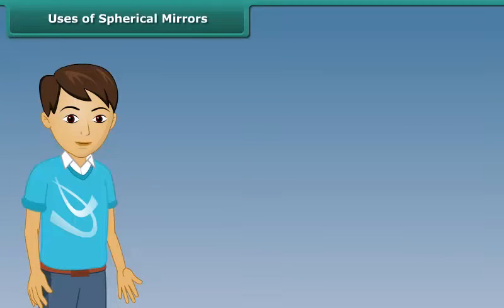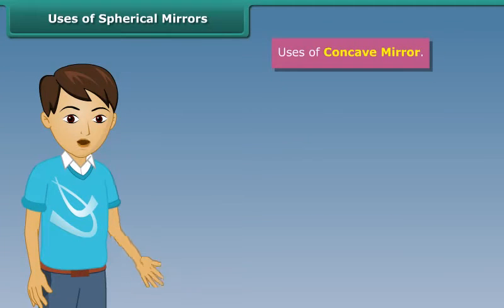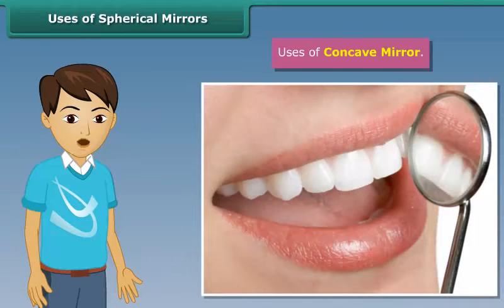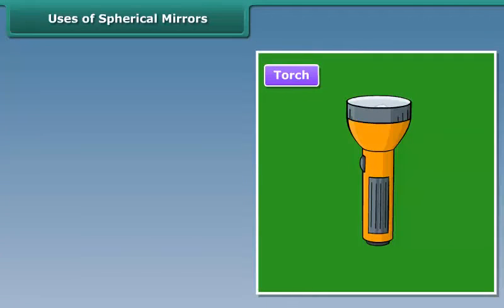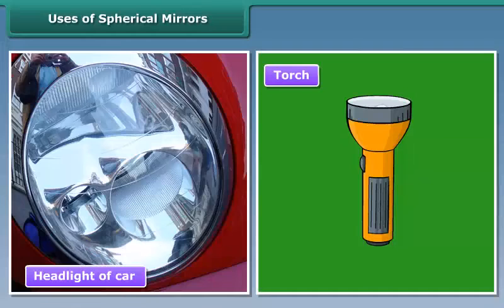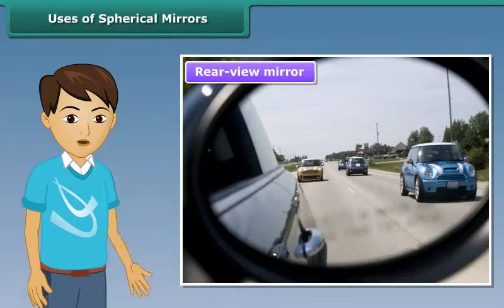Uses of Spherical Mirrors